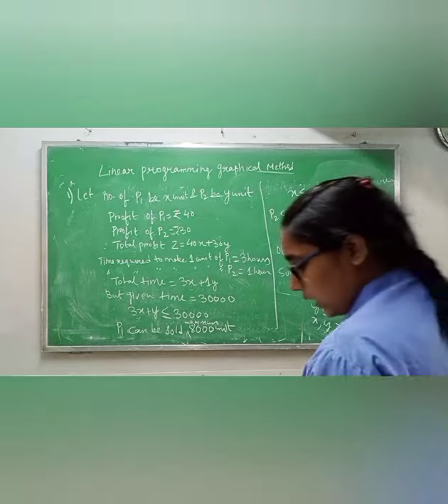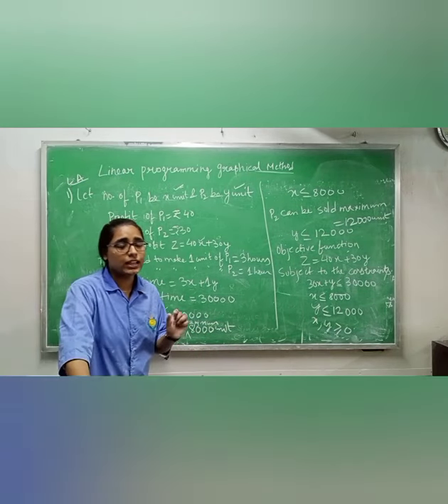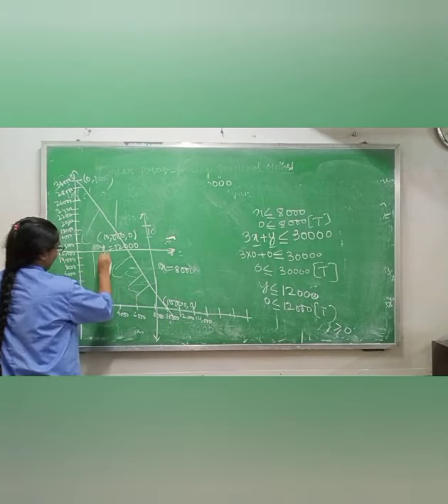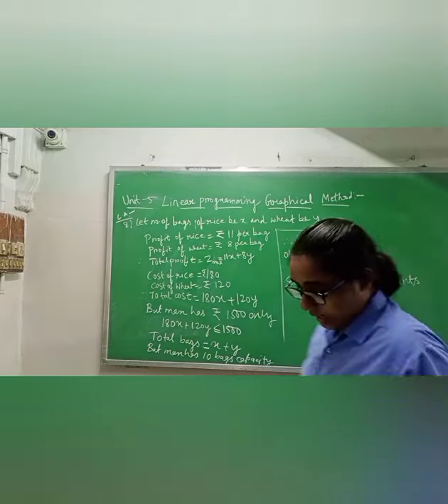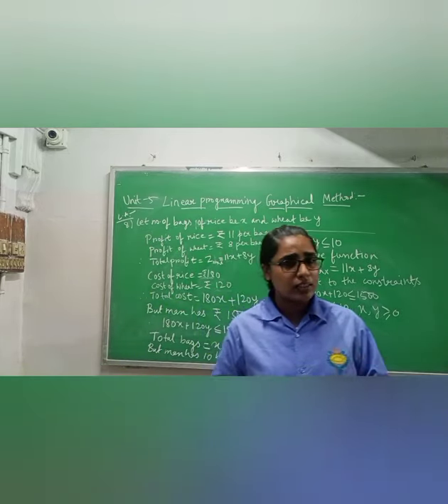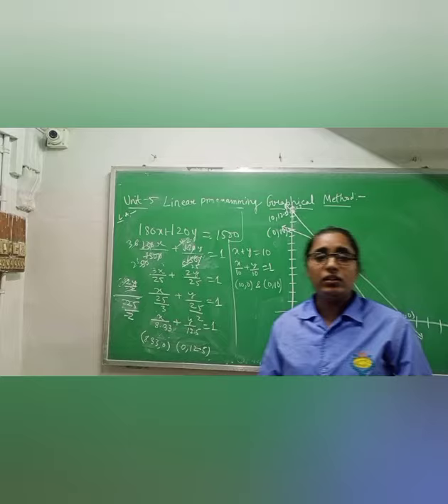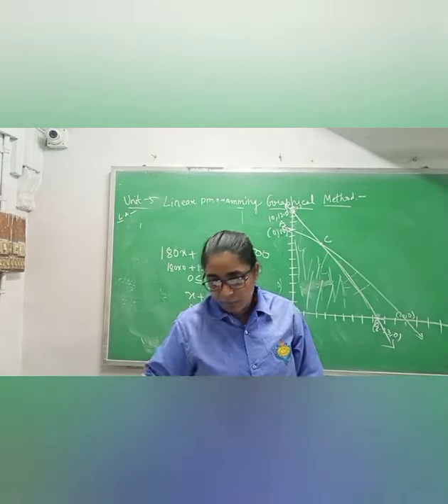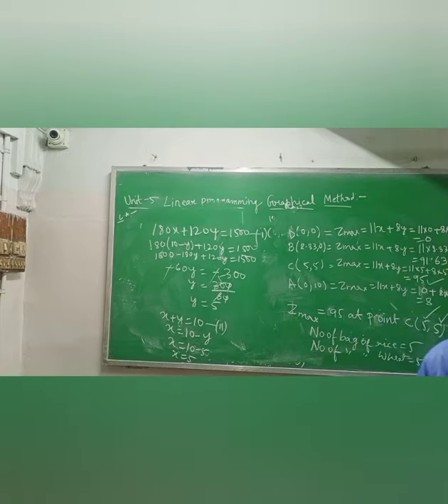Linear programming graphical method/class-12/ part-3